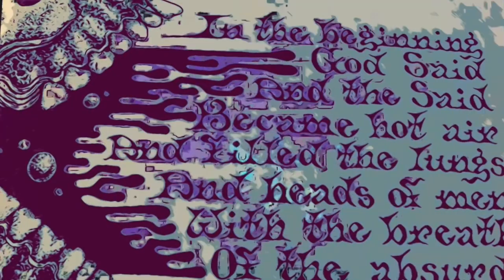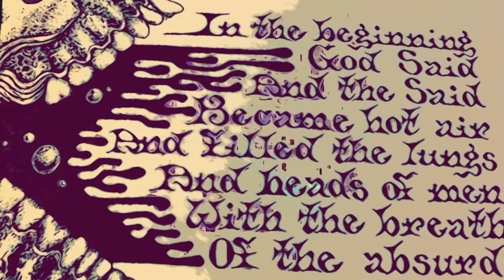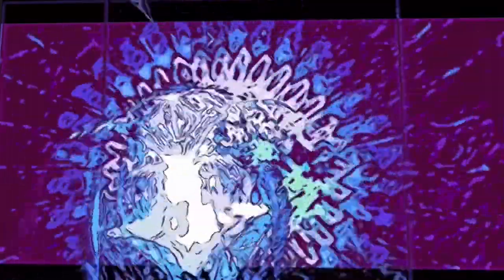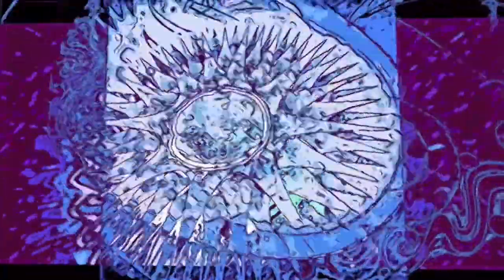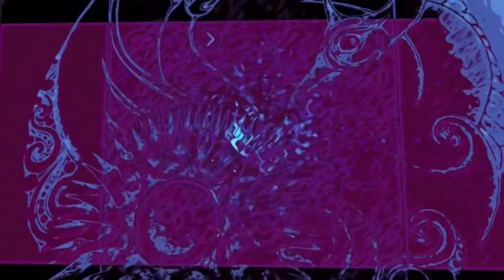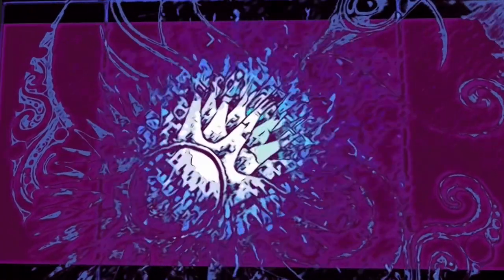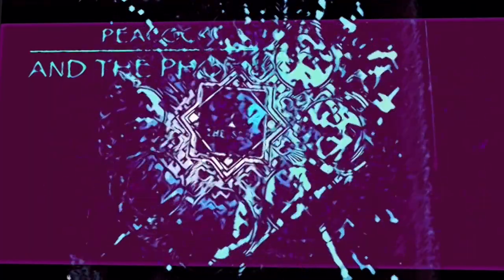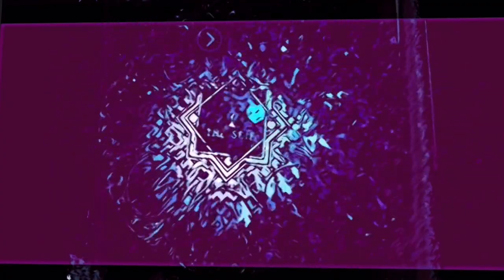Skeptoria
Richard Shannon
1976 Peacock and the Phoenix

Forward
Introduction
Iridescence 1

Skeptoria 2

Chandelier 3

The Mandala of Time 4

Love 5

Desolation and Despair 6

Mother of Pearl 7

Elegance and Delusion 8

Phoenix 9